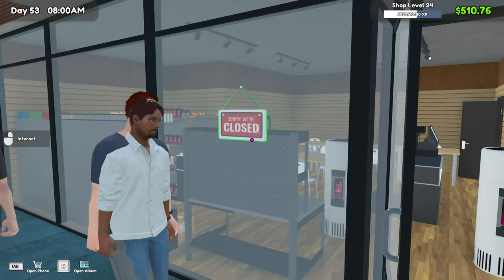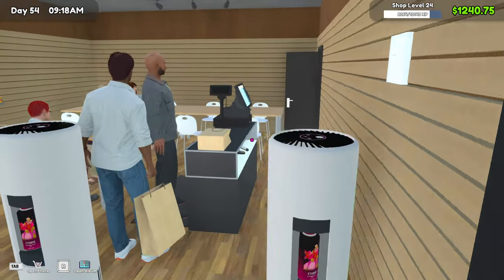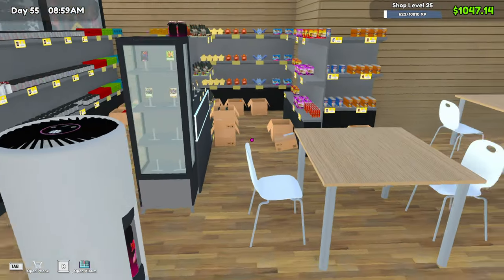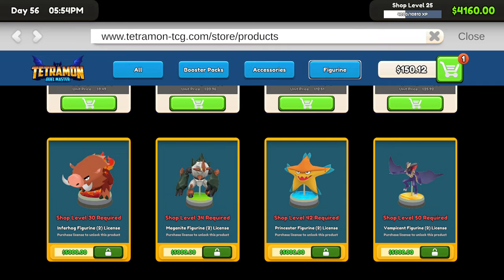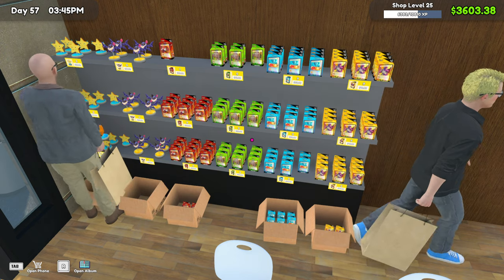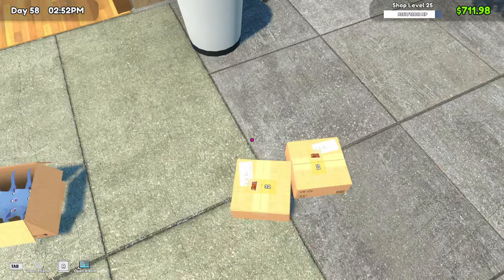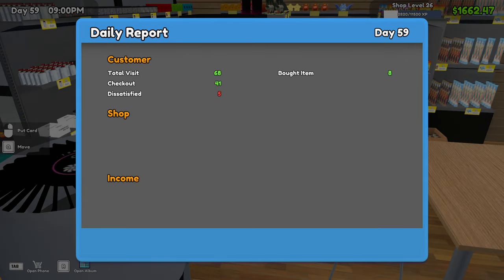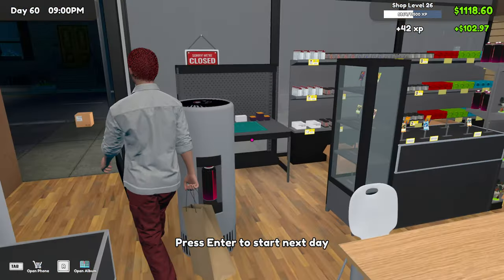🔥 TCG Card Shop Simulator Let's Play #7 (Simulation Game)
🔥 TCG Card Shop Simulator Let's Play (Simulation Game) Gameplay Walkthrough